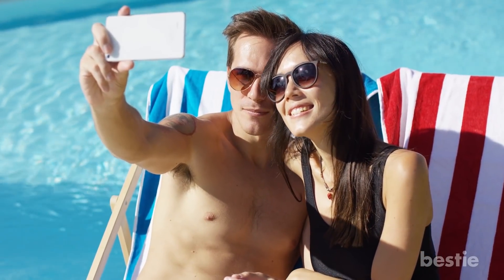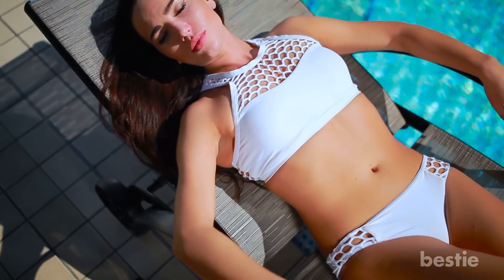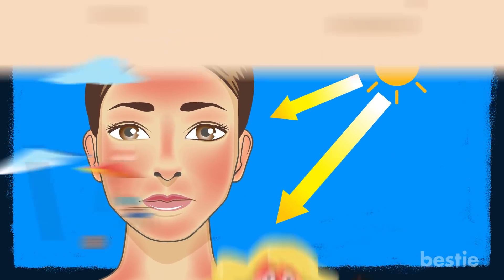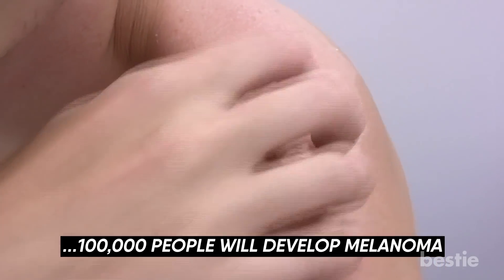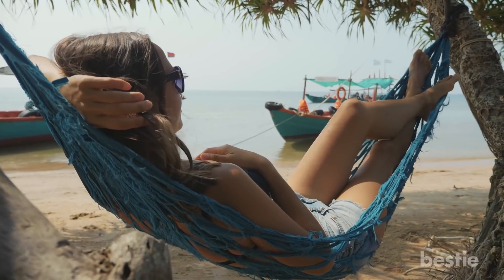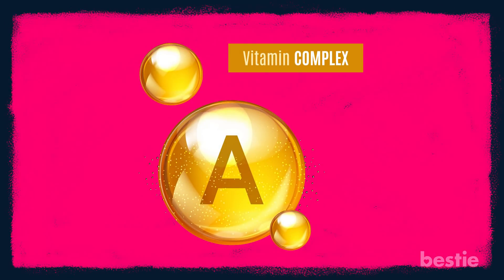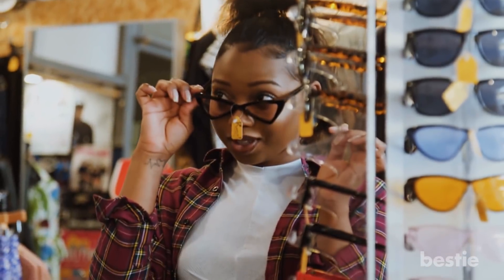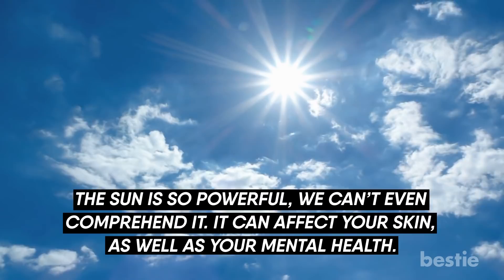7 Ways You Can Stay Comfortable Under The Sun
Should I wear sunglasses? How important is face protection? Do I eat foods with more water? How should I dress? We're talking all that AND more...

Timestamps:
Intro - 0:00
1. Dress Appropriately - 00:27
2. Protect Your Face - 01:54
3. Put On Sunscreen - 02:44
4. Get Some Shade - 03:48
5. Eat The Right Foods - 04:51
6. Sunglasses - 05:57
7. Make Sure You Time It Right - 07:00

Summary:
1. Dress Appropriately
This is one people seem to be the most conscious about. When going out for a day in the sun, you want to make sure you look your best. And I’m not just talking about flashy clothes that are “in” right now. You also want to feel your best. And that’s not going to happen if you’re wearing the wrong colors. That’s right, colors have A LOT to do with your comfort level on sunny days.

2. Protect Your Face
Going out in the sun can be fun. At the same time, it’s also really dangerous. You have to make sure your face is being properly protected from all those harmful rays.

3. Put On Sunscreen
I can’t say this enough! When you go out on a sunny summer day, make sure you’ve applied sunscreen. Not just onto your face, but your entire body. Rub sunscreen on any place that isn’t covered by clothing.

4. Get Some Shade
When spending time out under the sun, you need to monitor your exposure time. Whether it’s in your backyard, or out at the beach, make sure there’s a space for you to get some shade. And I’m not talking about just wearing a hat over your head. I mean shade that protects your entire body.